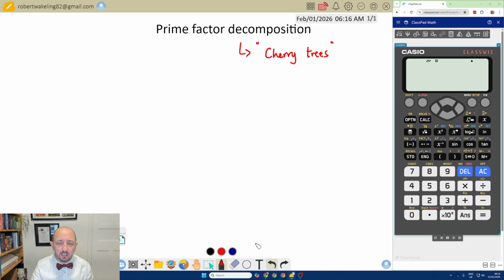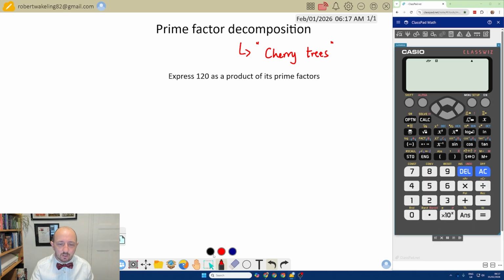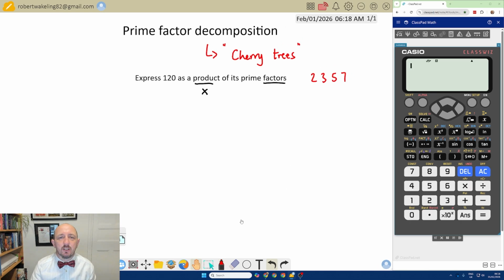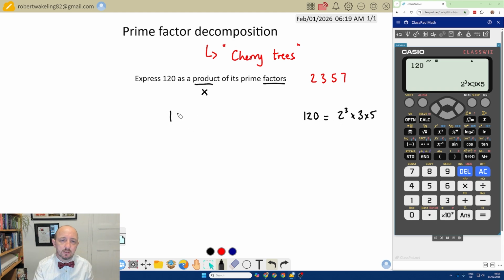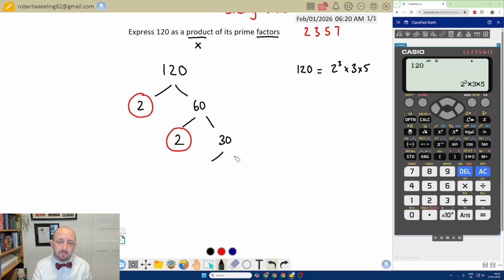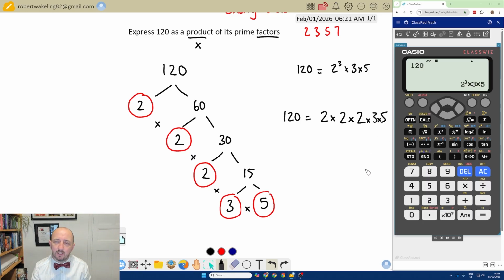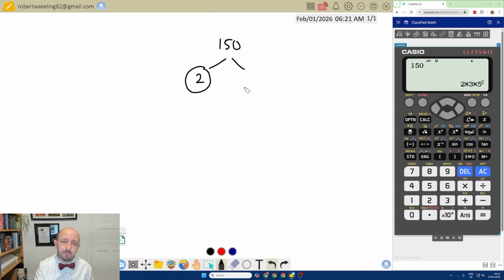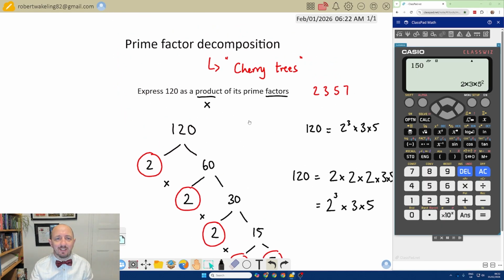Prime Factor Decomposition | GCSE & IGCSE Maths Revision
Breaking a number into its prime factors is the key to the harder HCF and LCM questions, so I go through the factor tree method and writing the answer in index form.